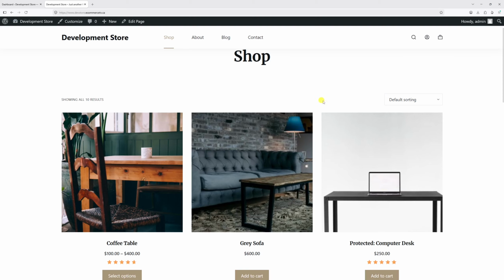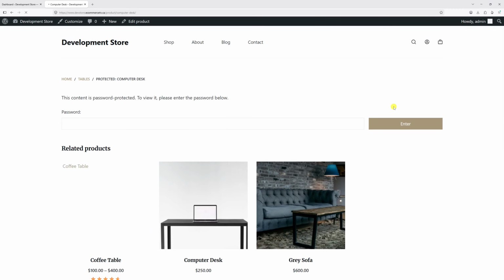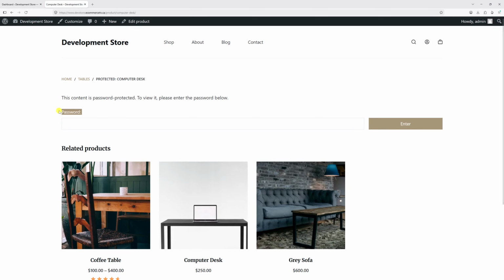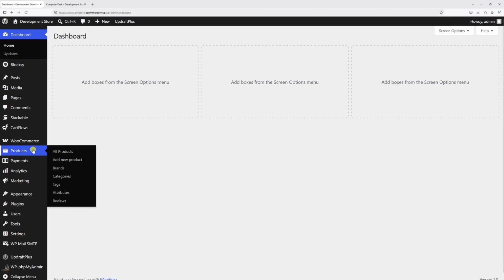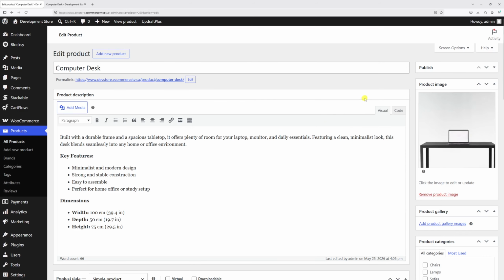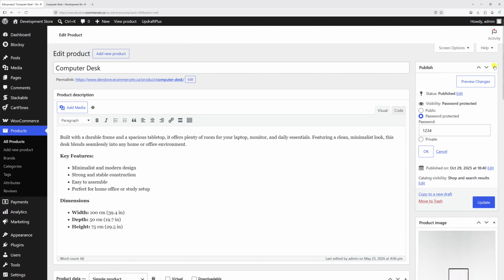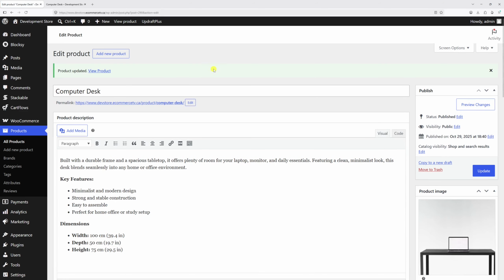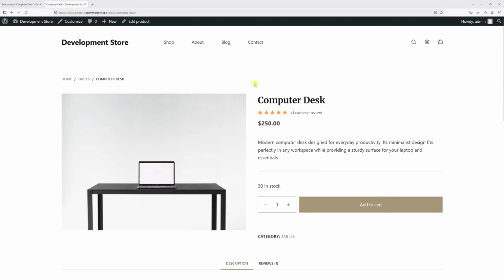WooCommerce: How to Remove Password Protection from a Product // WordPress Tutorial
In this quick tutorial, I'll show you exactly how to remove password protection from any product in WooCommerce.